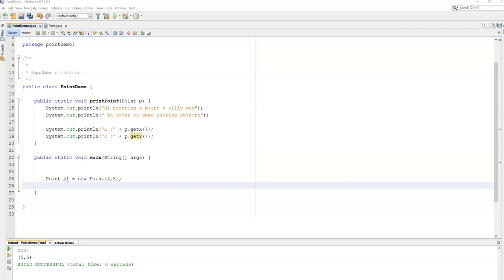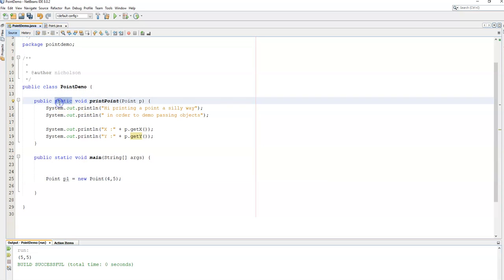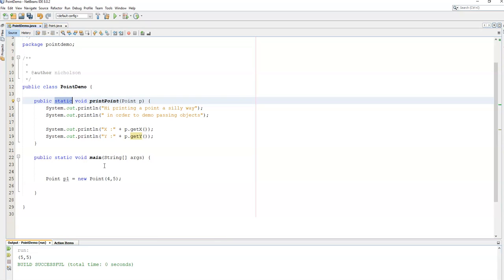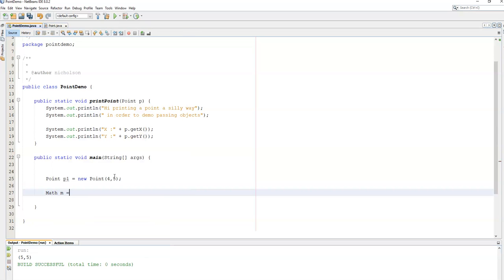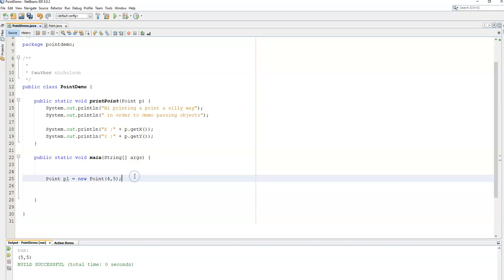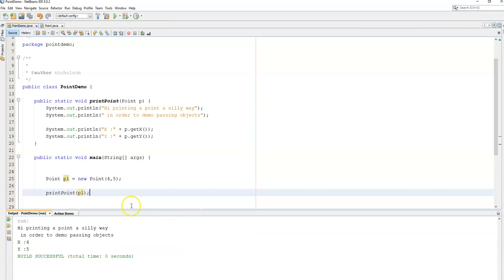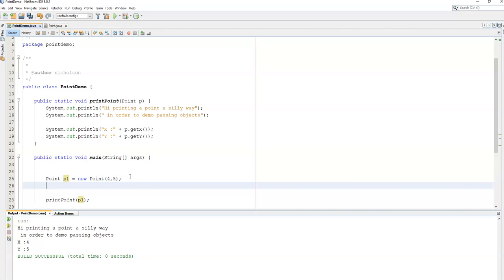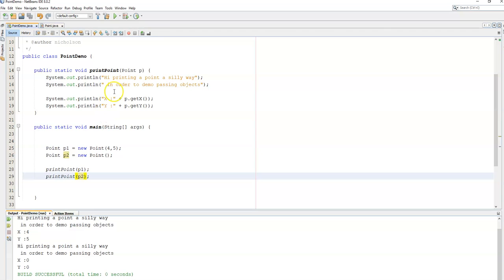Passing Objects to Methods